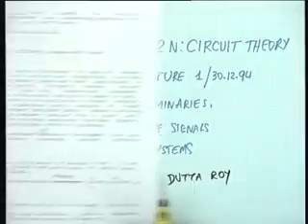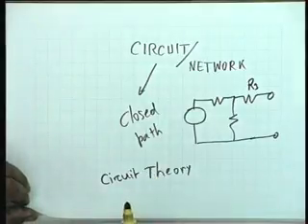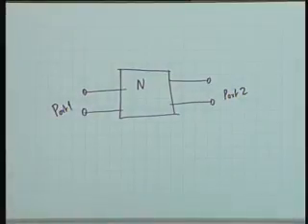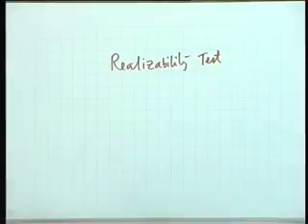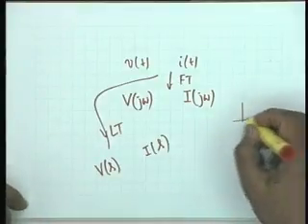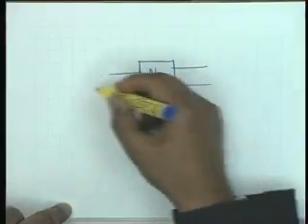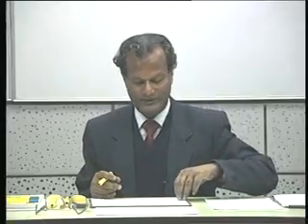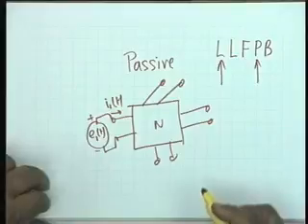DR Lec 1